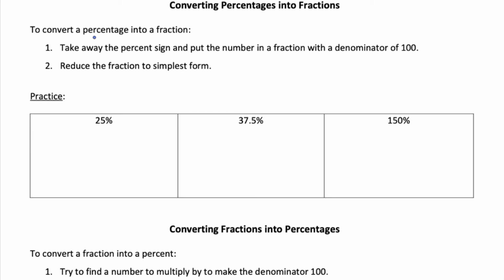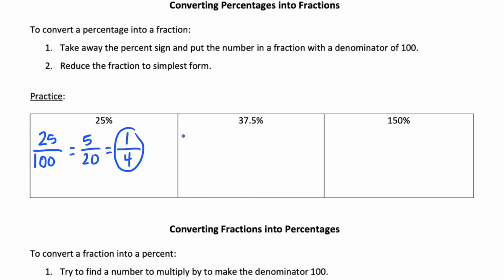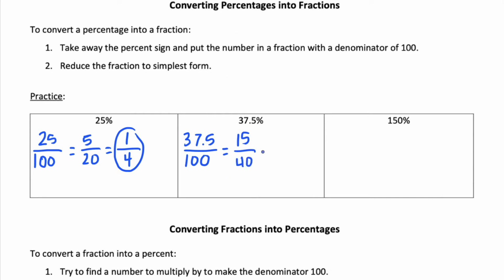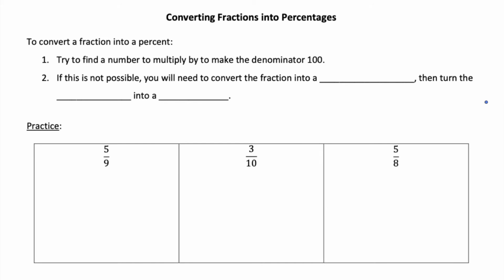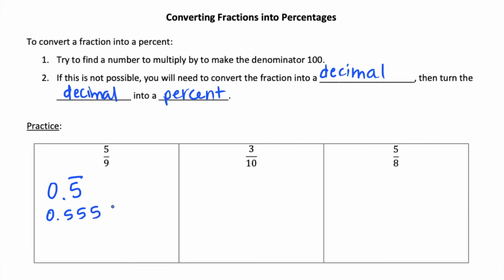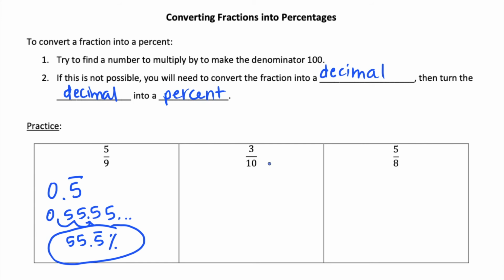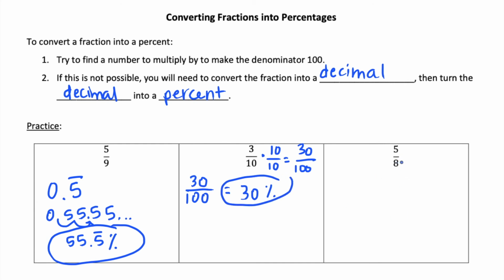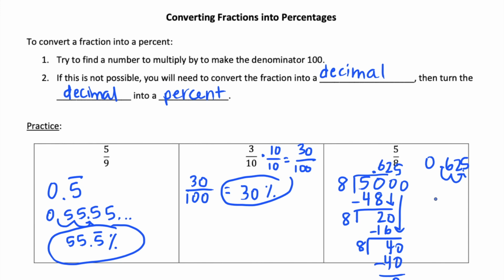Converting between Fractions & Percentages